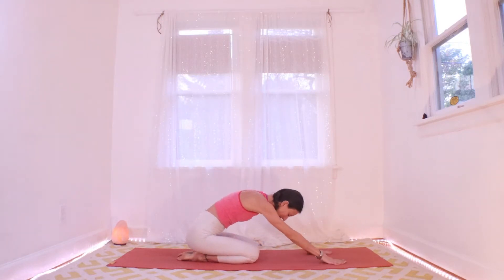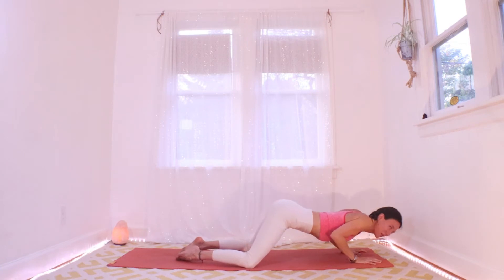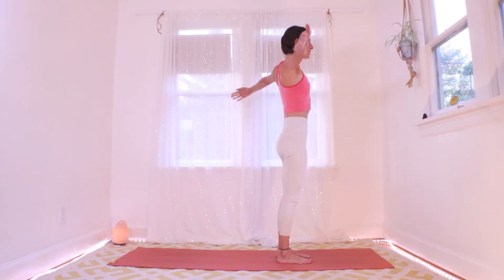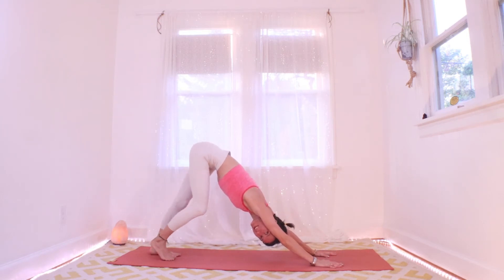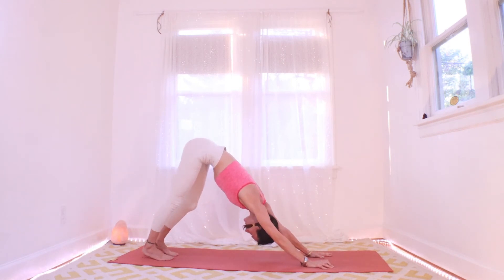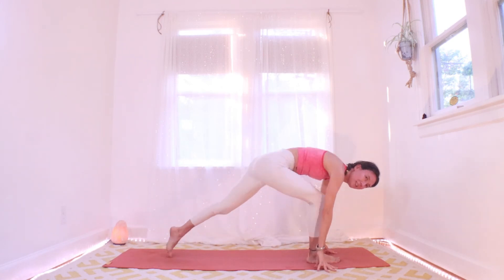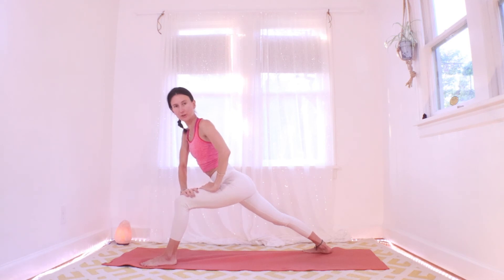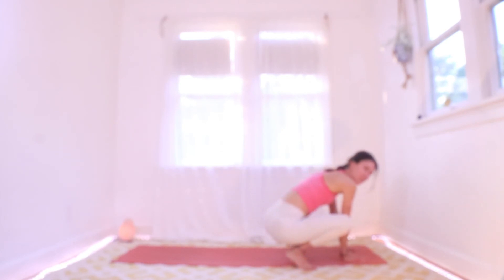All Levels Yoga, Live Class Recorded 9-30-20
This well-rounded medium-energy level class is perfect for waking up and getting everything moving! Expect lunges, planks, and some warrior variations.Modifiable for all energy and ability levels.